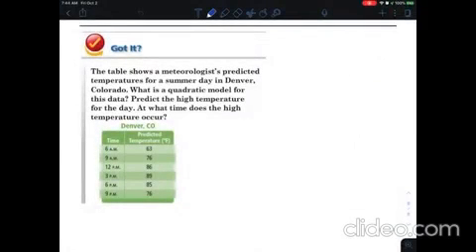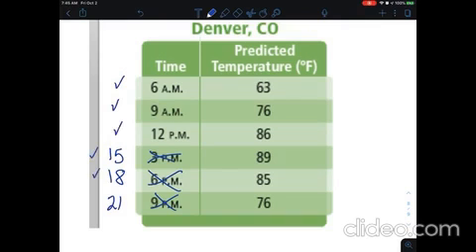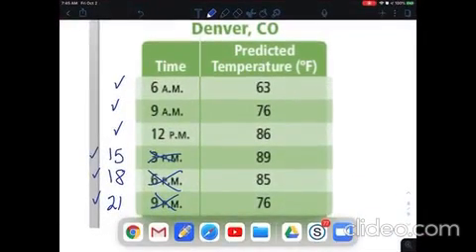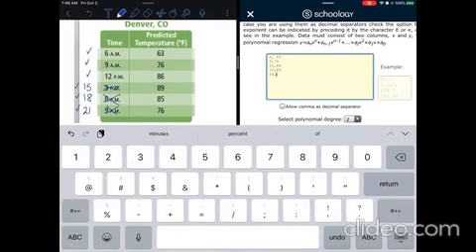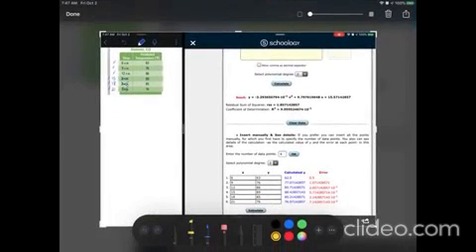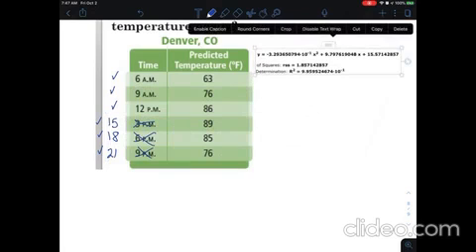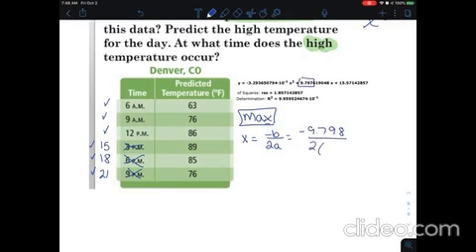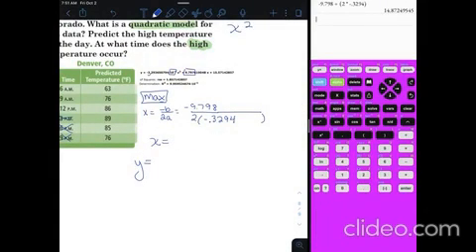4 3 last problem with online regression calc